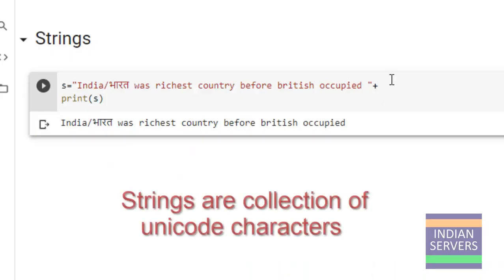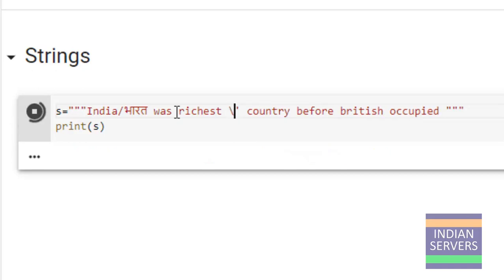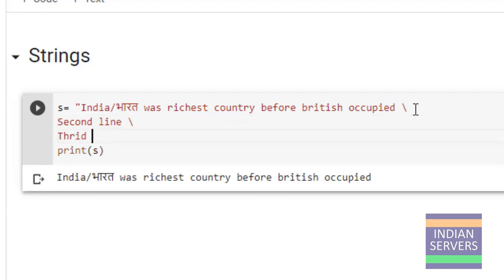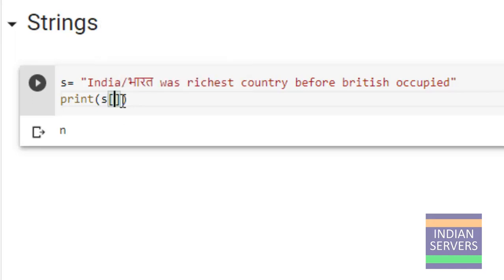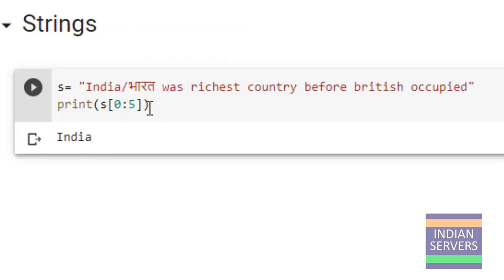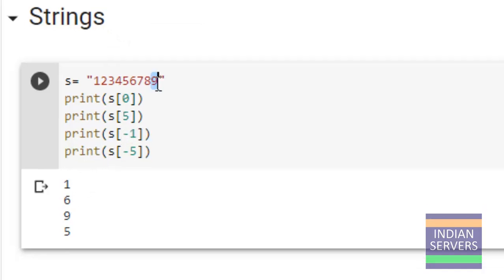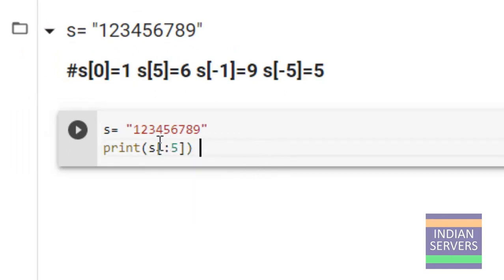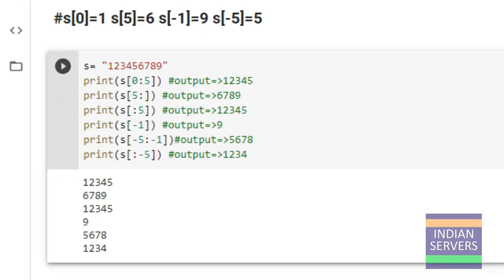2 0 Strings in Python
2 0 Strings in Python